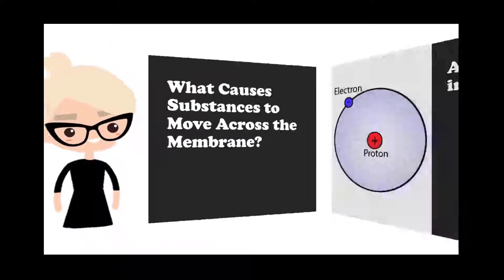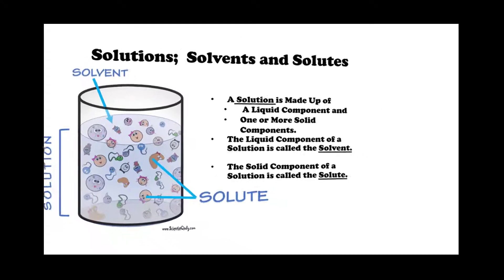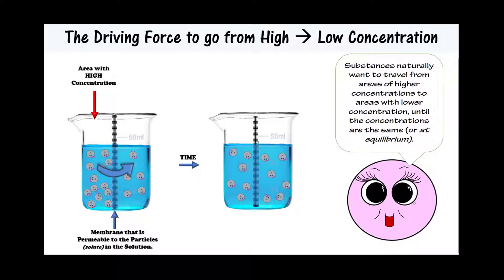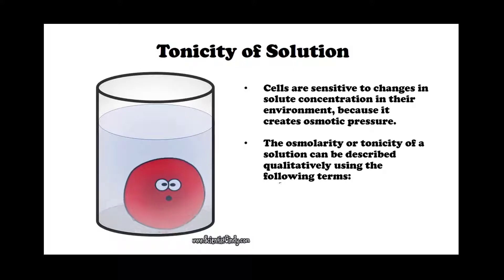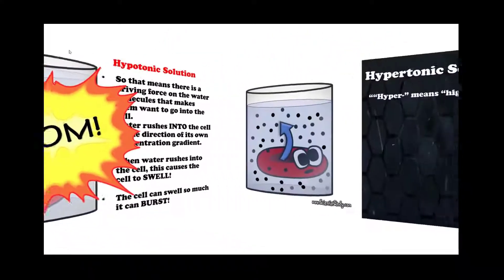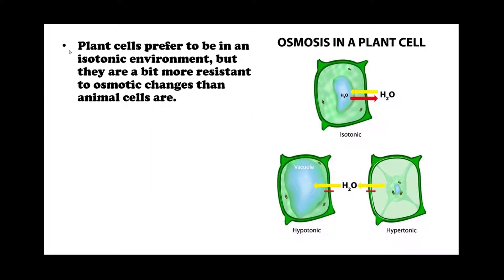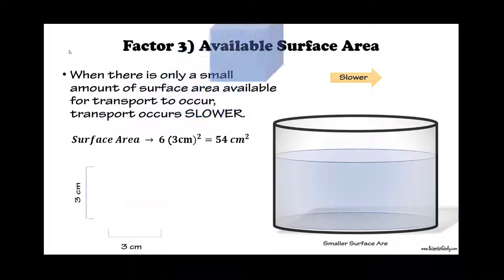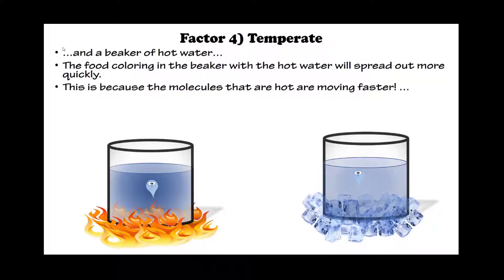Diffusion and Osmosis